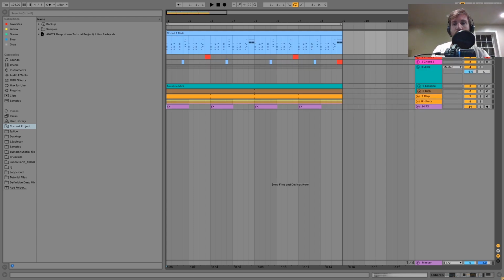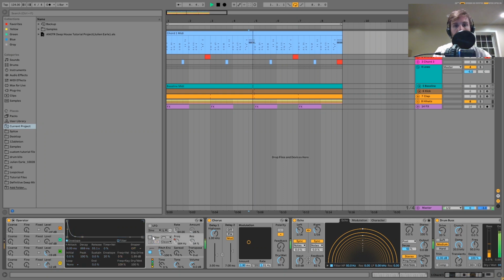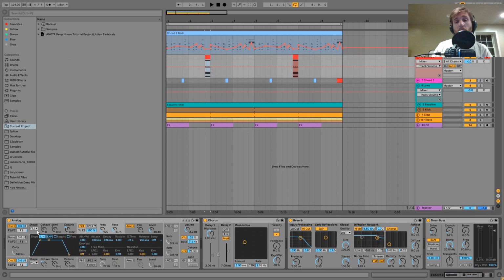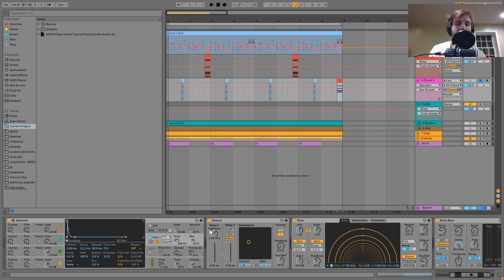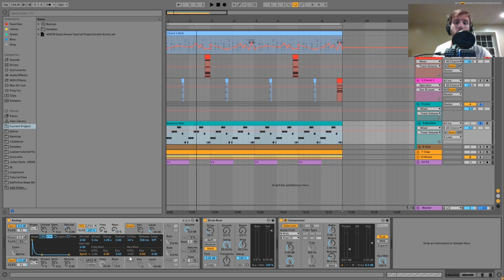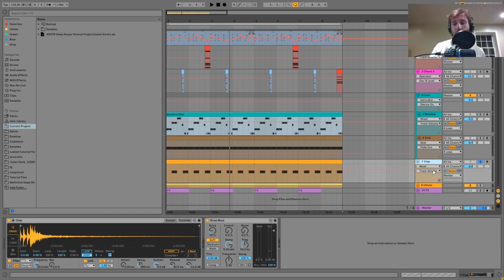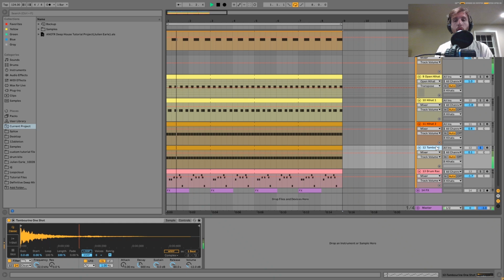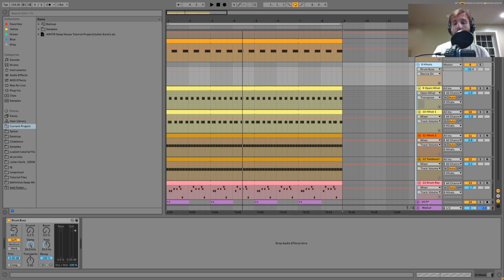How To Make Modern Deep Micro House Like ANOTR [+Samples]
This video is about How To Make Modern Deep Micro House Like ANOTR